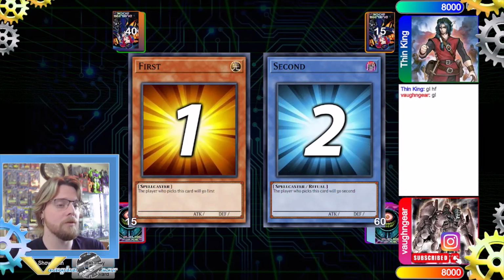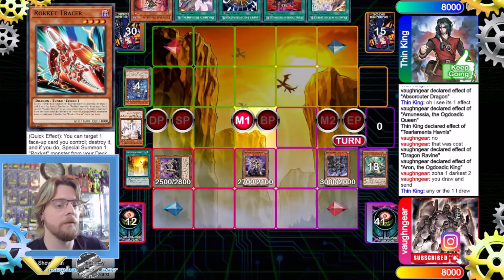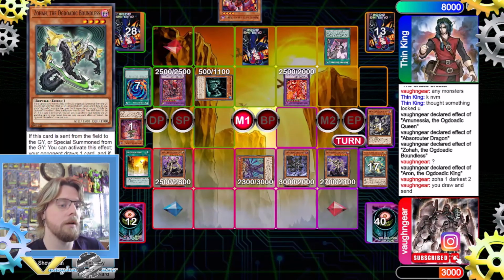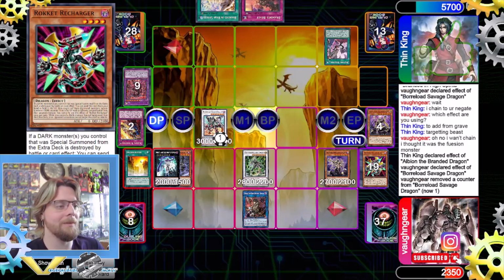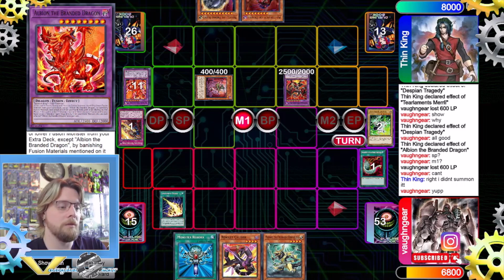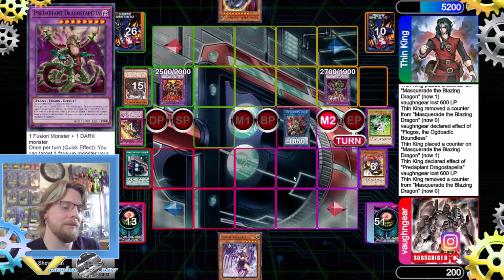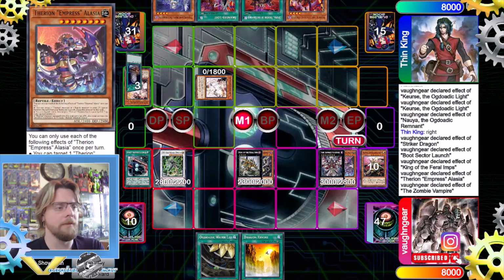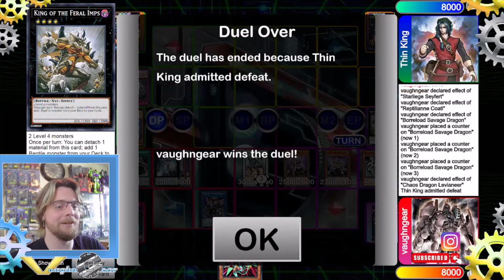Yu-Gi-Oh! TCG C.O.D VS Branded Match Duel Review / Best 2 out of 3 / Duelingbook Match / VaughnGear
Today we'll be reviewing a match that many of you have asked and that is how does Ogdoadic do against Branded Despia?
In this duelingbook yugioh tcg match duel review of C.O.D. VS Branded Despia who will win!?